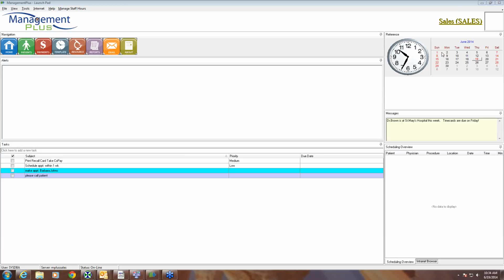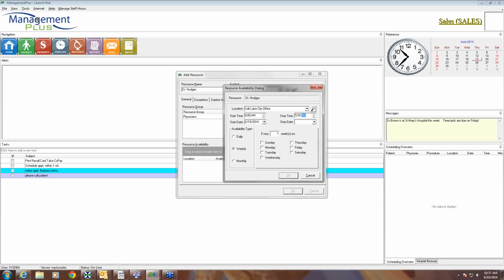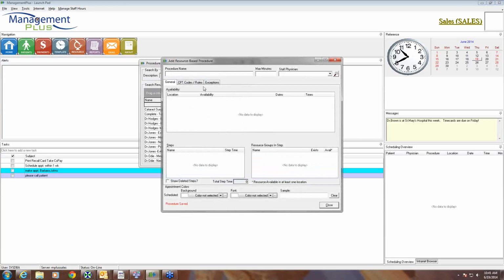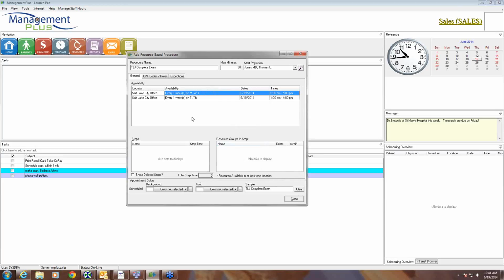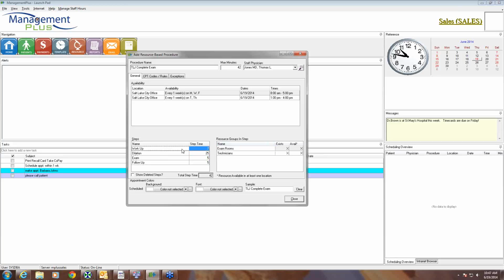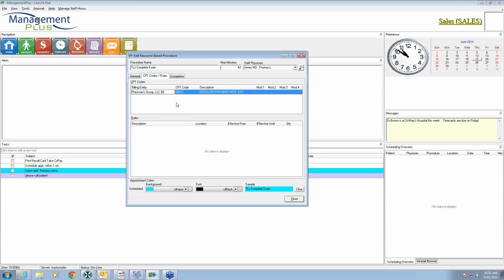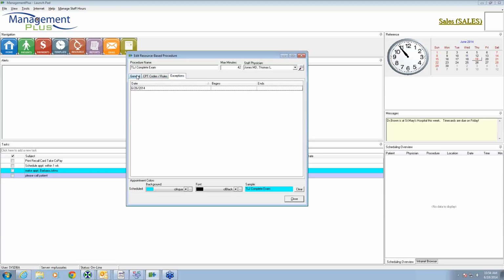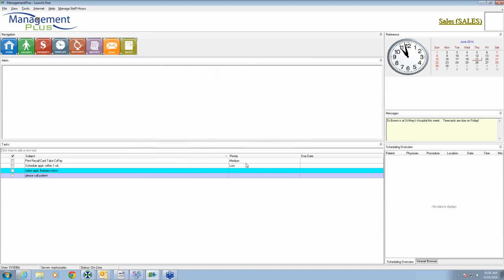Scheduling Setting up a Resource Schedule